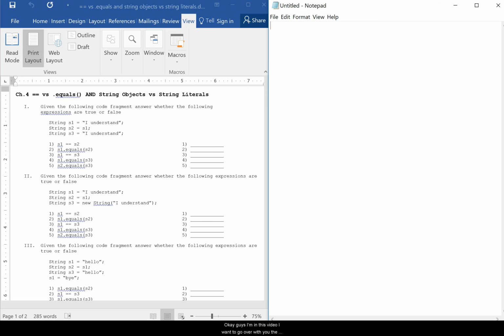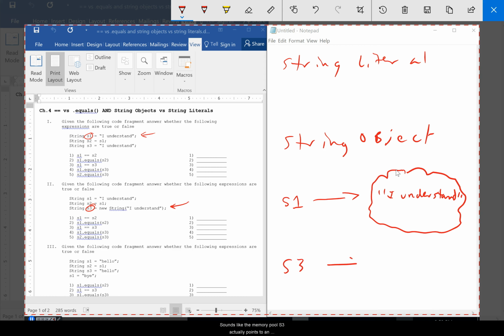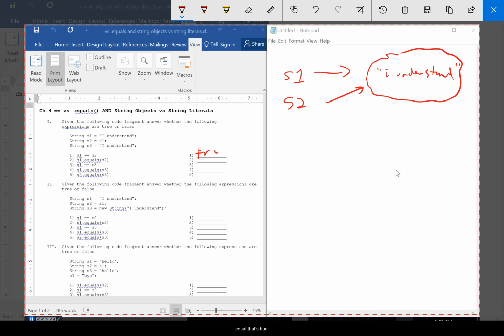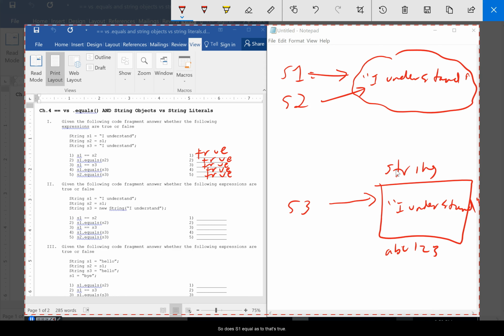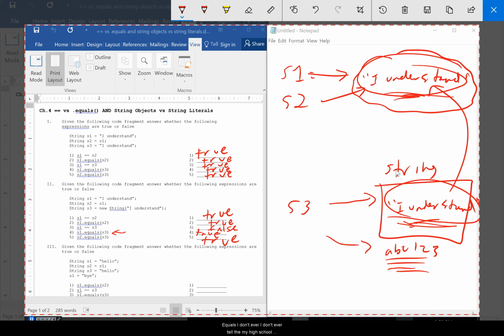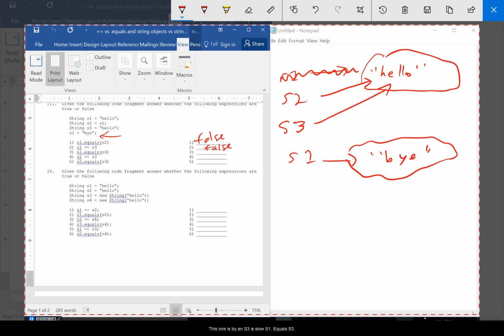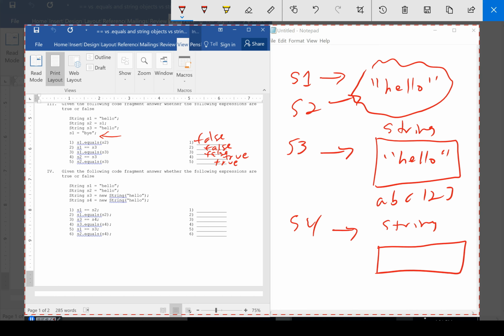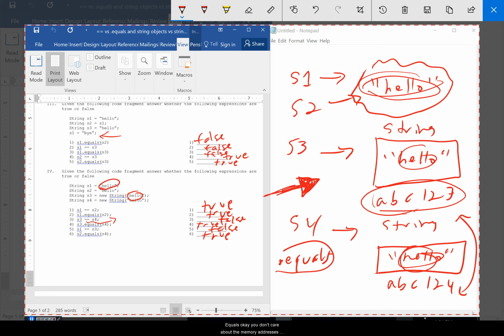JAVA - Lesson #34 - == vs equals and string literals vs string objects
In this video I demonstrate the difference between == and the .equals() method.  I also show the difference between string literals and string objects.